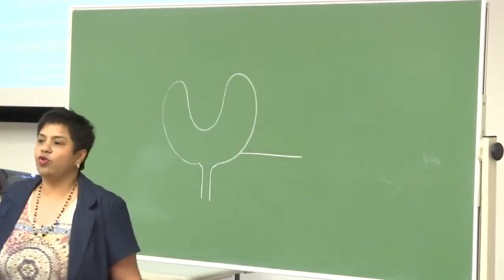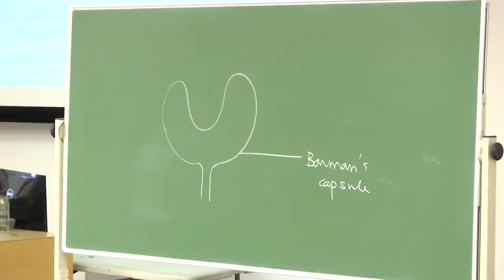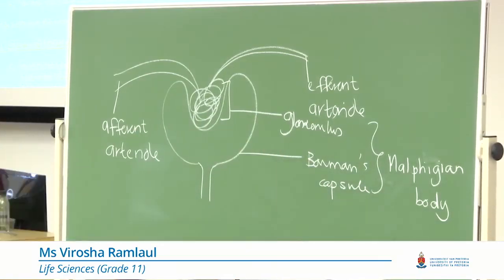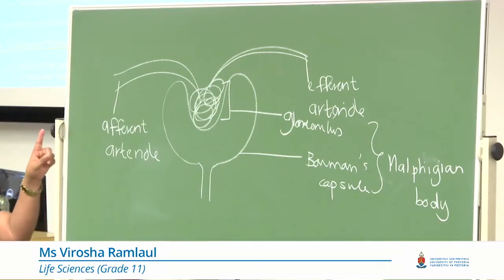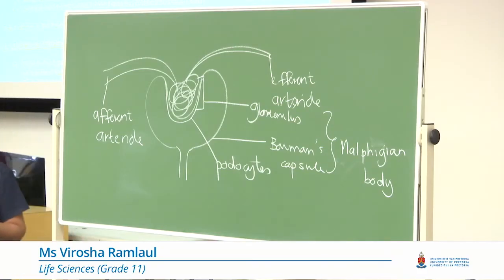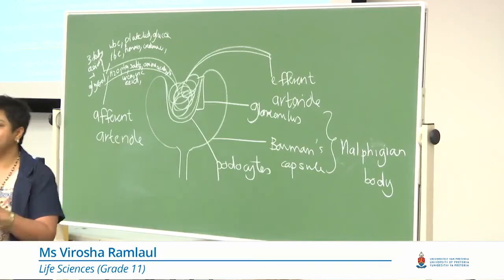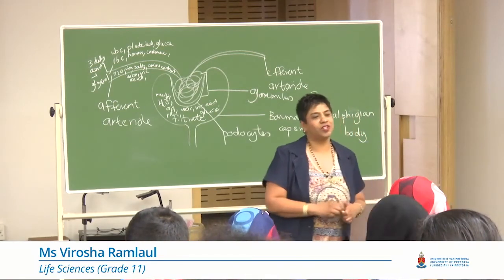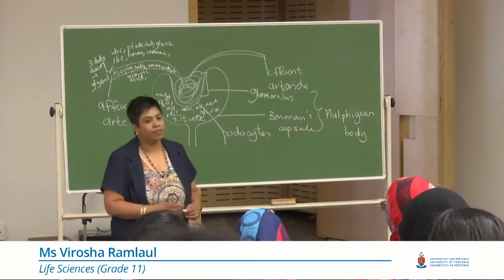2 Gr 11 Life Sciences - Excretion - Pressure Filtration